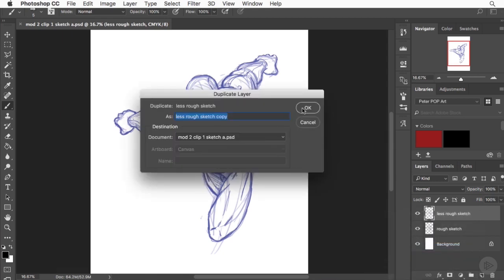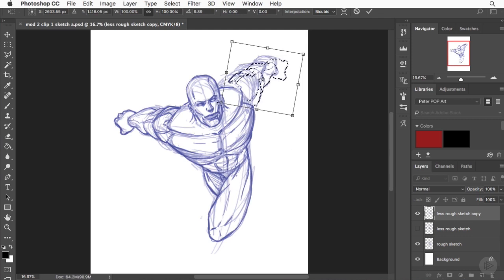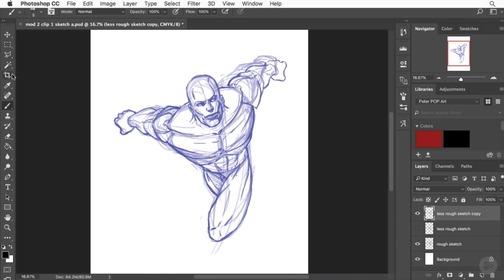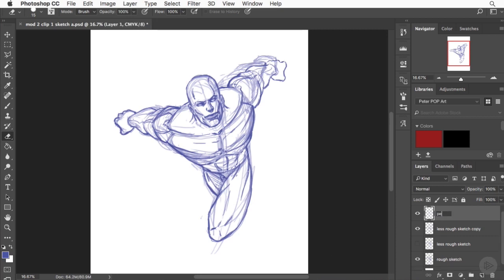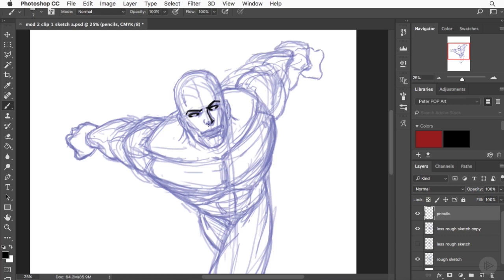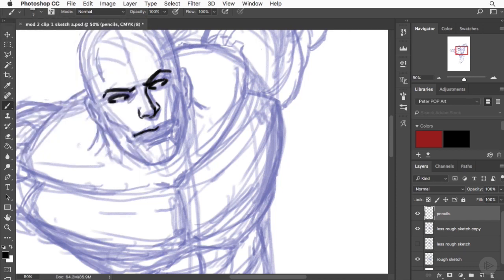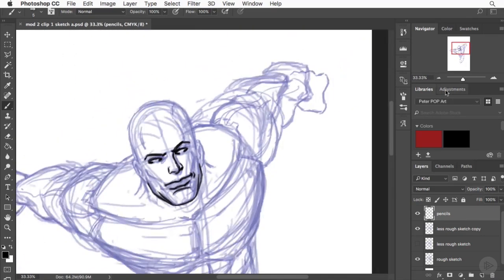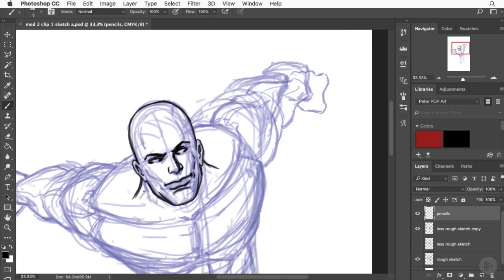12 Our Hero Takes Form Quick Art Corrections and Rendering the Head